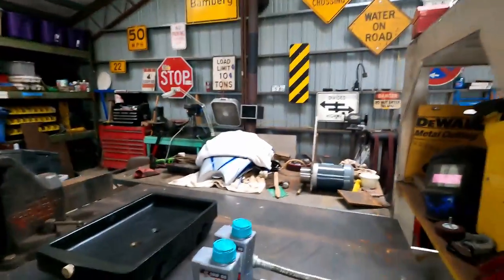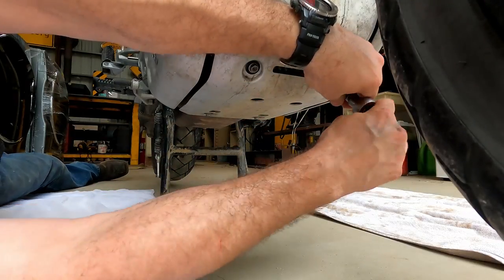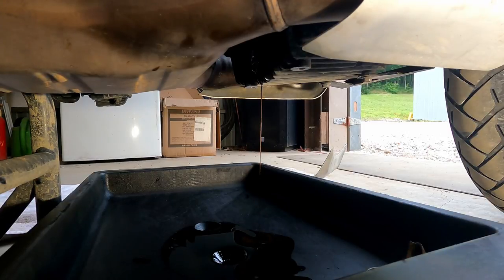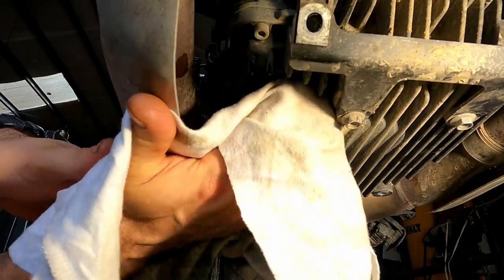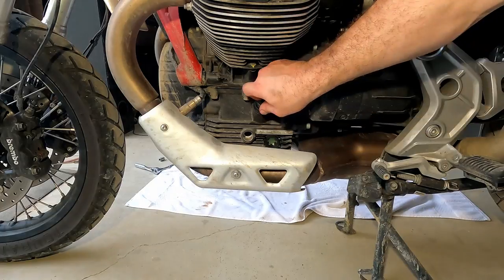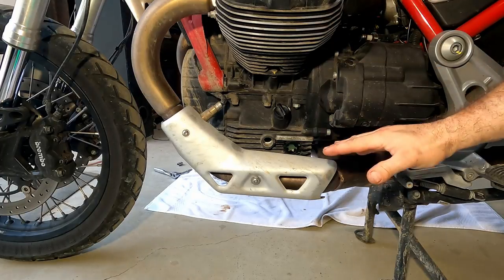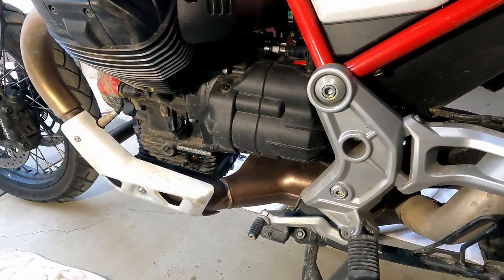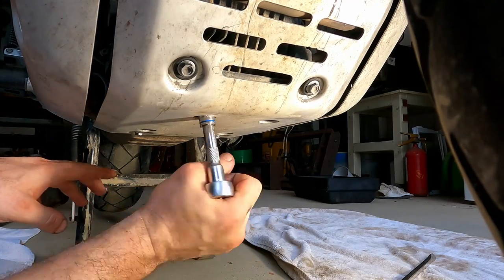Oil Change on the Moto Guzzi V85tt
Instructive video on how to change the oil on the Moto Guzzi V85tt.